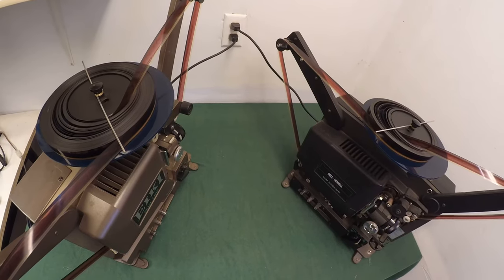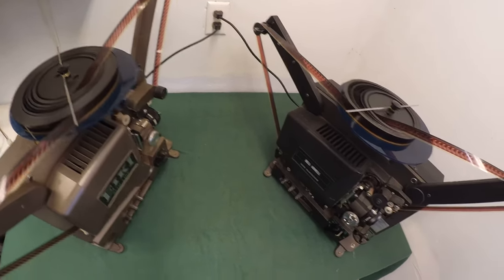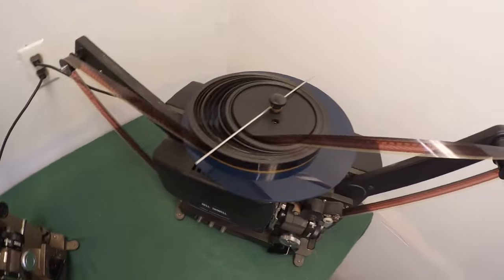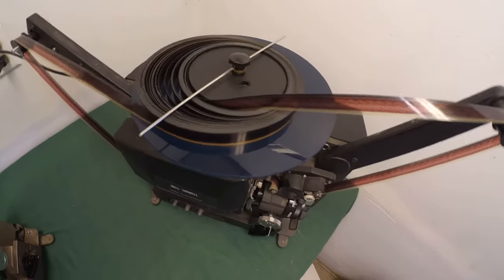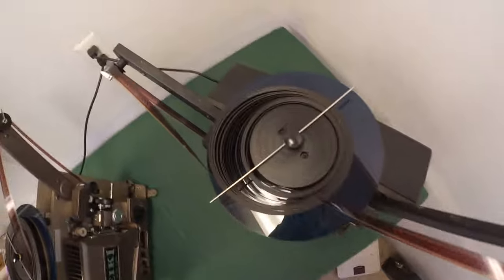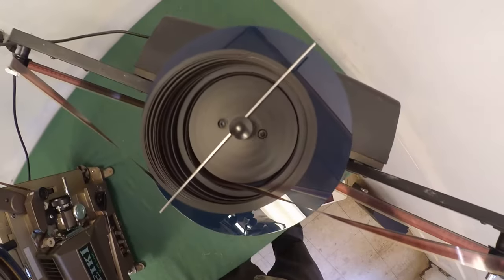Super Duper 16mm Film Loopers heading for Hong Kong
Two Medium Loopers, running on Eiki projectors